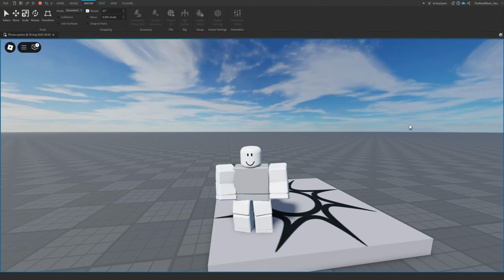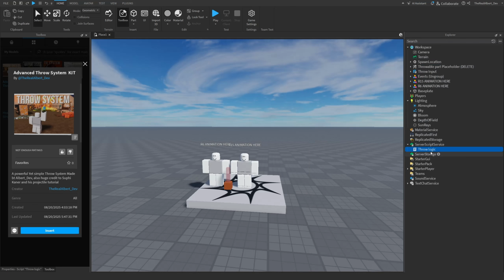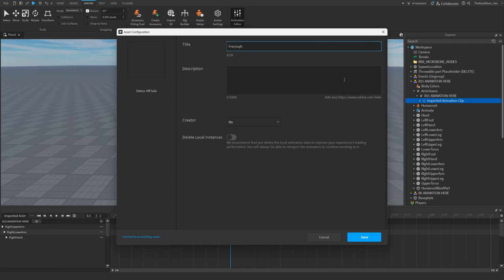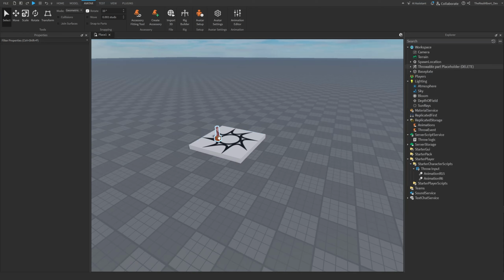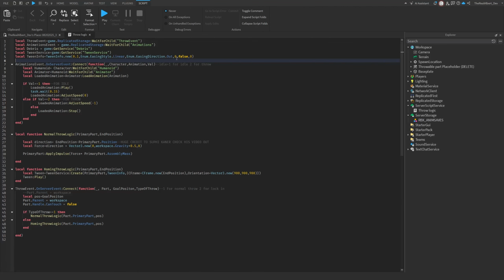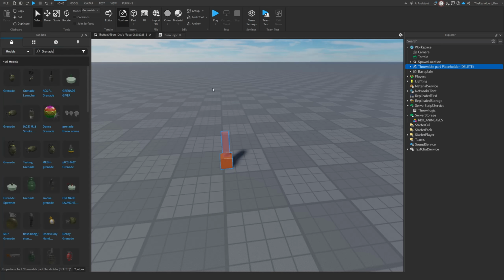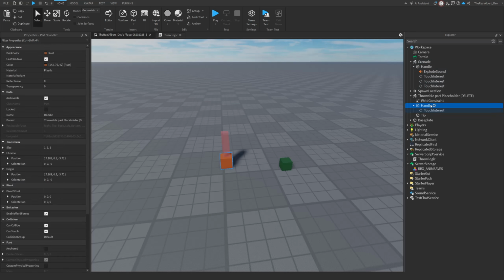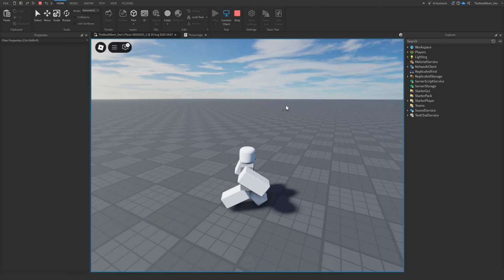How to Add a THROW SYSTEM in Roblox Studio!!! (FREE Model)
What starts with an T and ends with a W it's a ...Yeah you know... IT'S AN ADVANCED THROW SYSTEM AHAHAHHA.(Why am I doing this)

Timestamps:
00:00 Intro
00:14 Basic Setup
02:14 Features
04:34 Outro